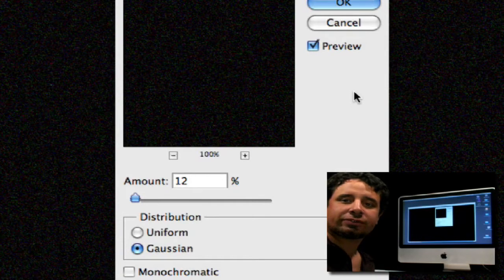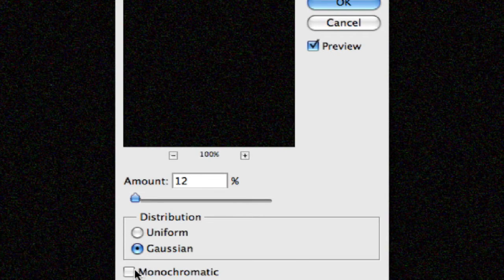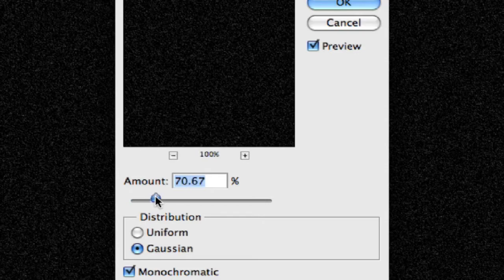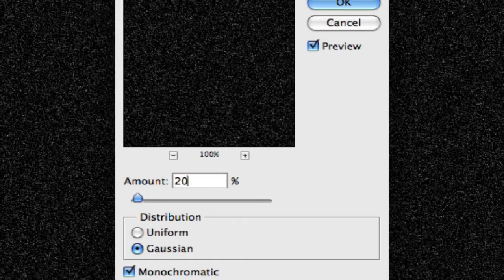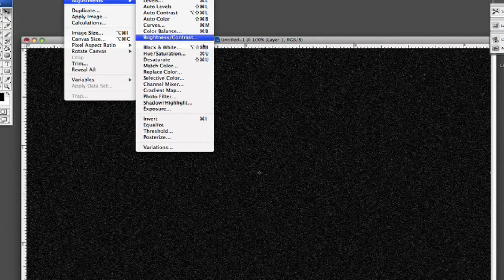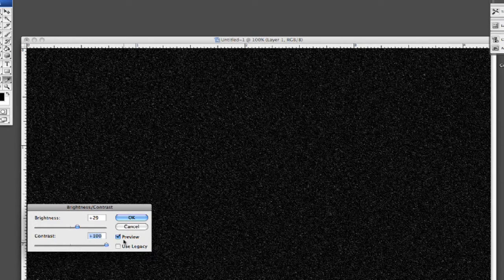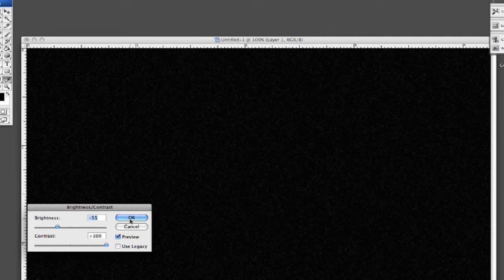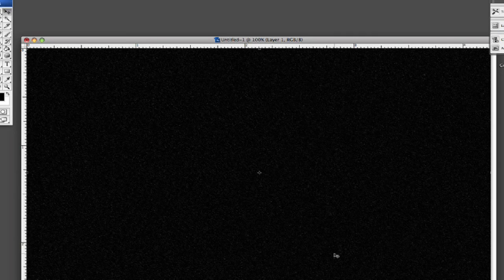Photoshop Tutorial: Space Scene : Adjusting Stars for Photoshop Space Scene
Tips for adjusting noise settings in Photoshop. Learn how create and render a space scene in this free computer graphics tutorial from a Photoshop professional.